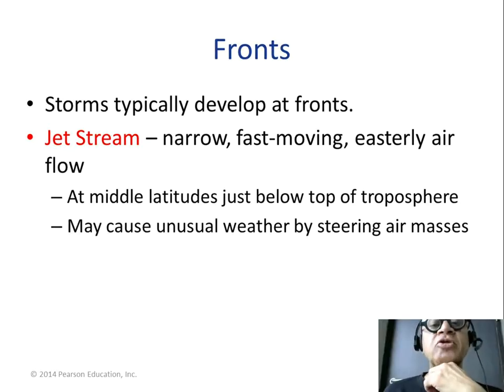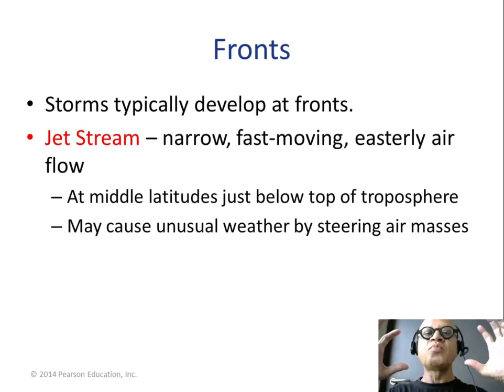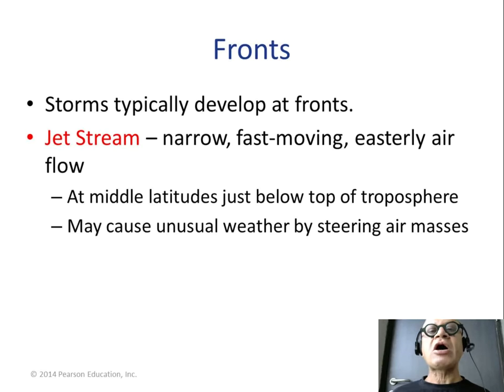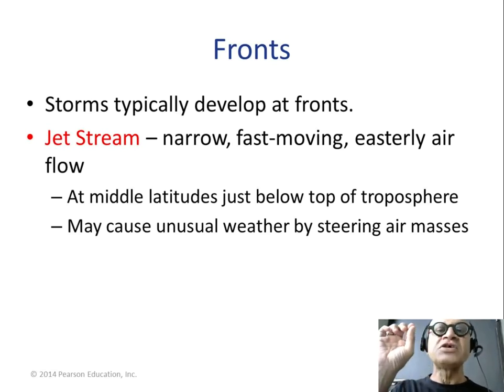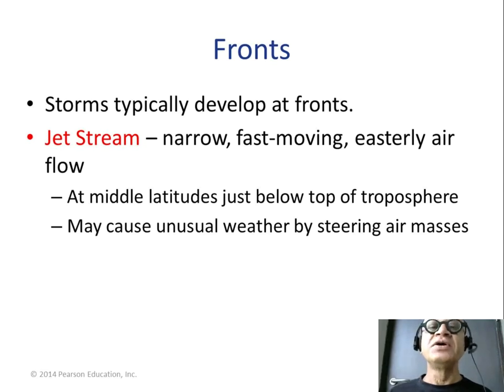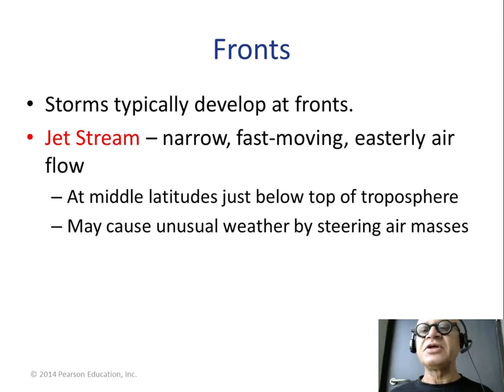Jet Stream and Frontal Storms